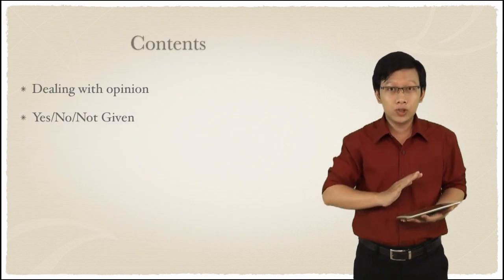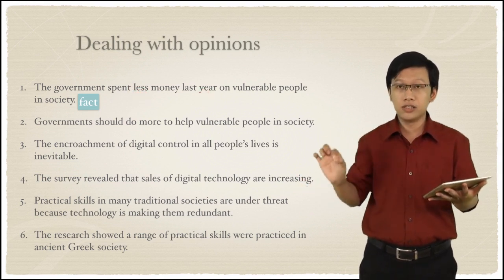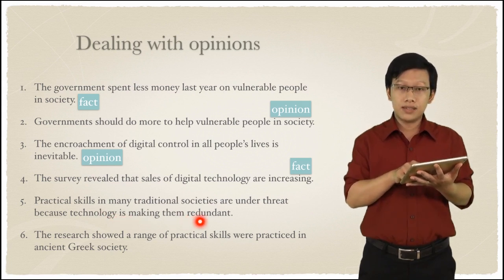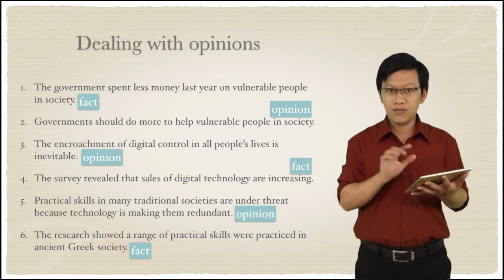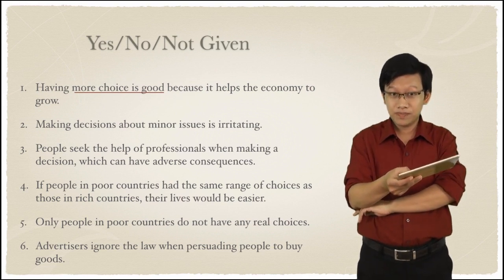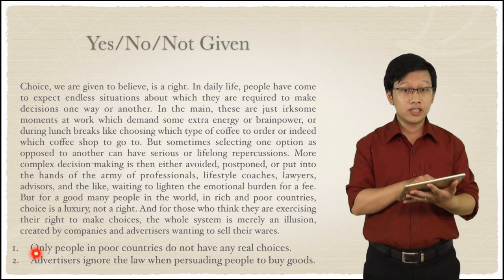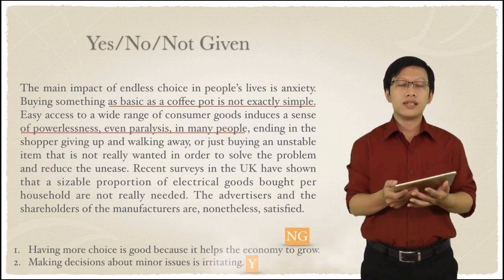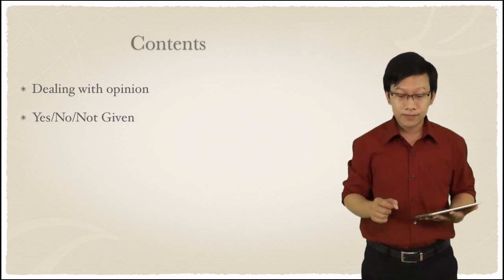#10 IELTS Master Reading Part 10 : Individuals and Society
IELTS Master Reading Part  10 : Individuals and Society